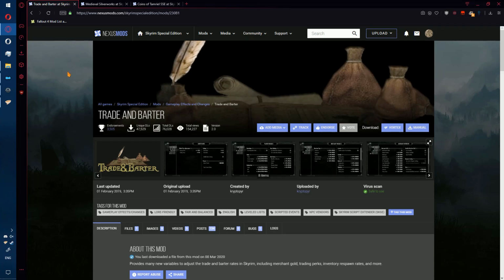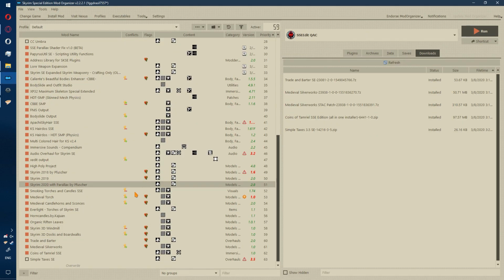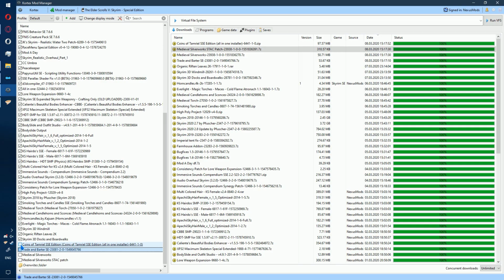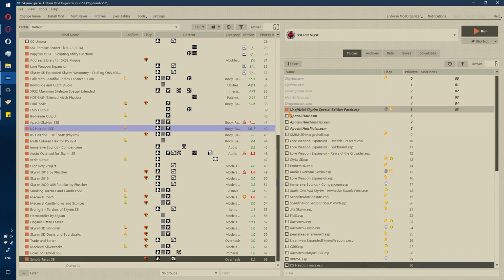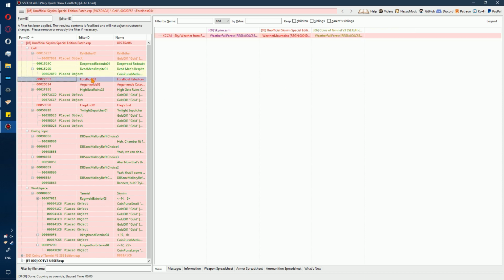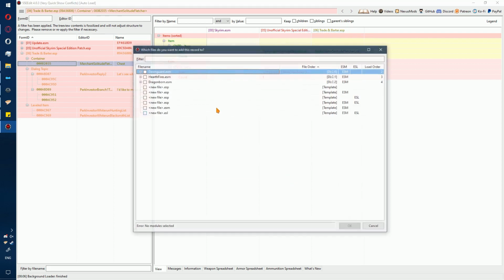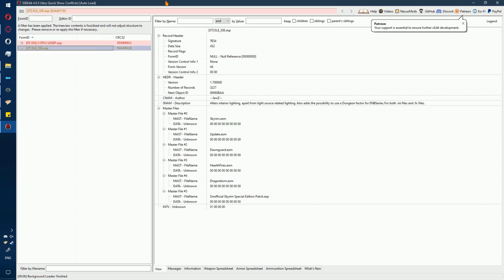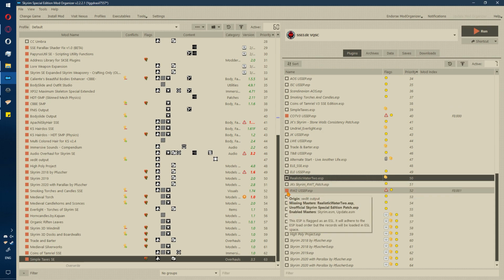Mod A Day 23: Capitalist Skyrim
Skyrim is not a communist nation, and due to its time period, it makes use of the gold standard. but, carrying around septims alone is like going to the store and only having $1 bills. sure, you can pay with that but there is a reason for $5, $10, $20, $50, and $100 bills, as well as coins worth less than a dollar. so this makes skyrim economy make a small amount more sense. bronze, silver, gold coins. silver that looks like silver, taxes on your house, traders that actually make more sense.